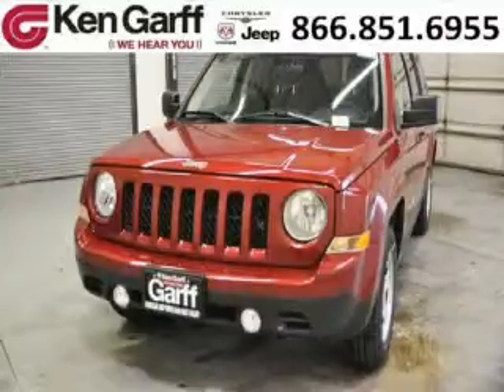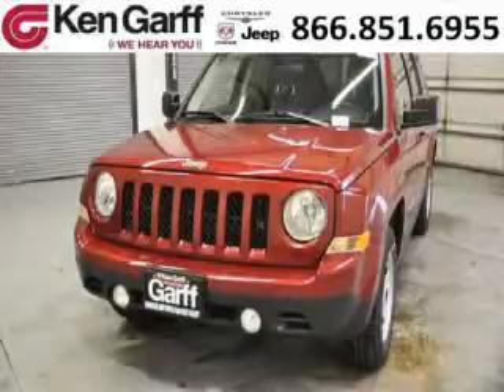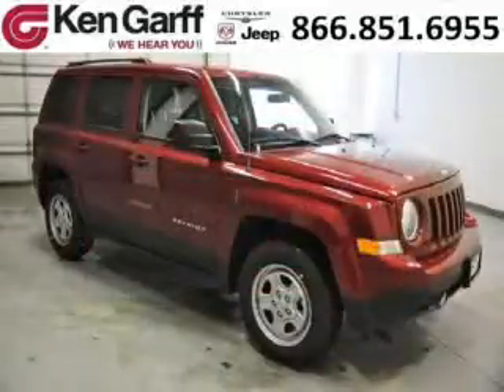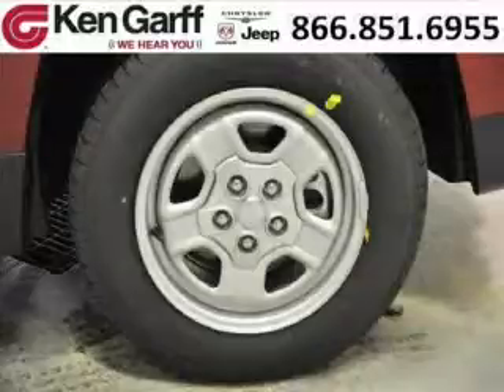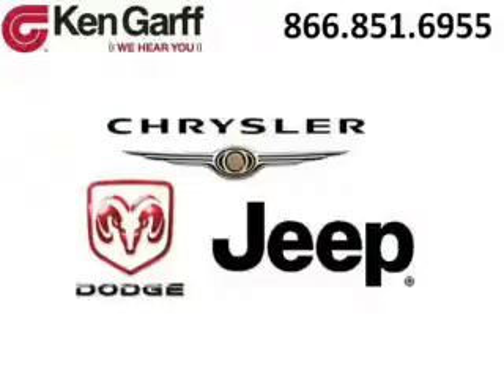2014 Jeep Patriot Layton UT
2014 Jeep Patriot 4D Sport Utility; , , Dark Slate Gray; Mileage: ;